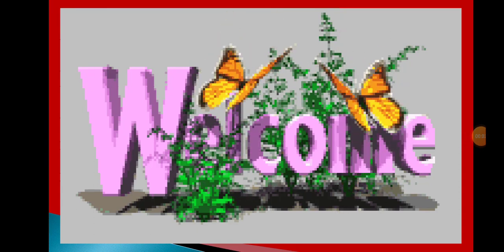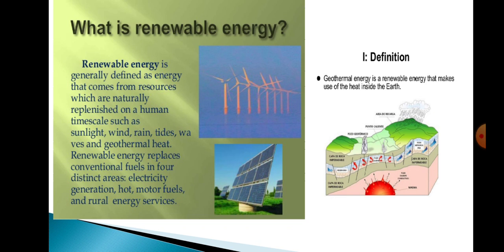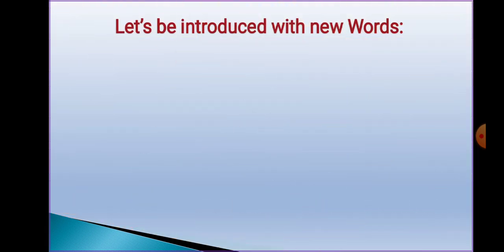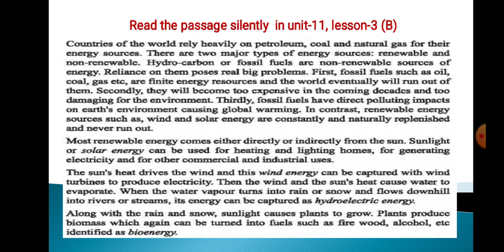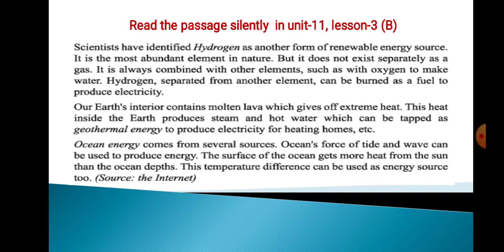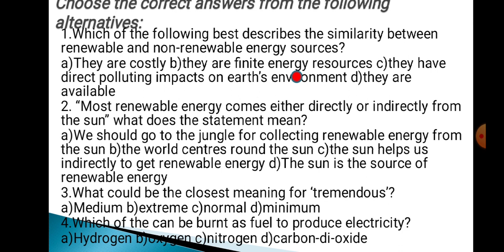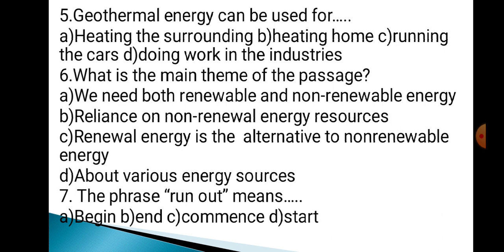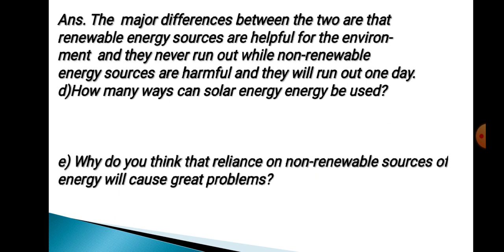English 1st Class ten 2/02/21